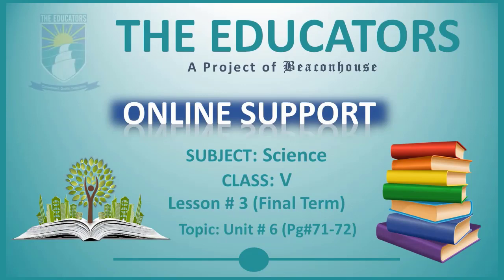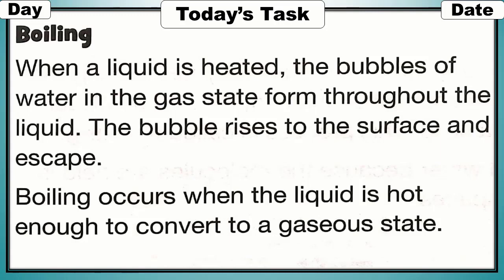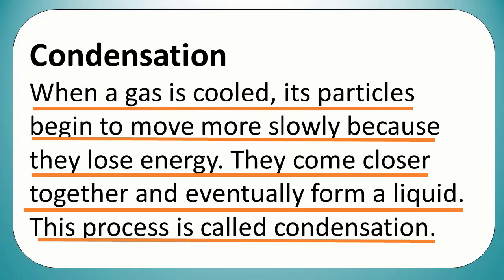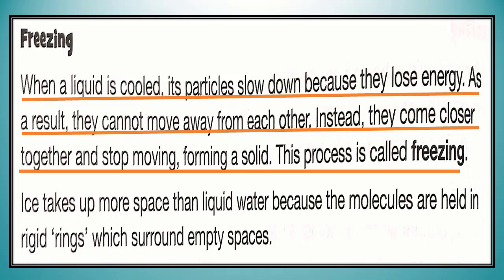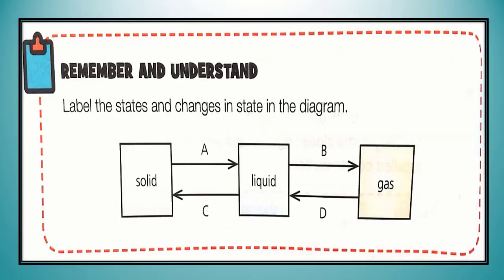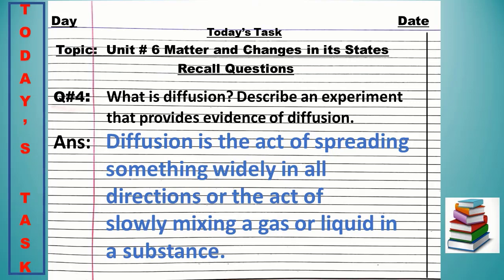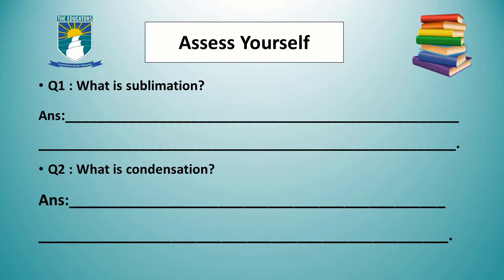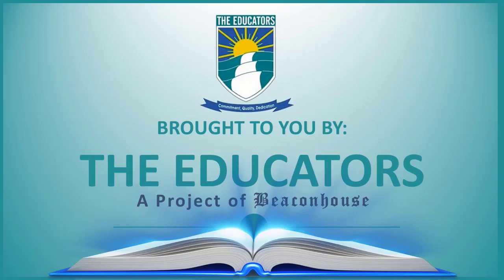Class V Science Lesson 3 Unit 6 Page No 71 72 2